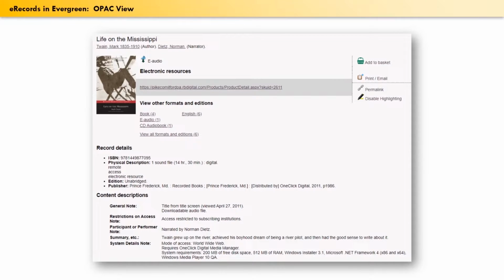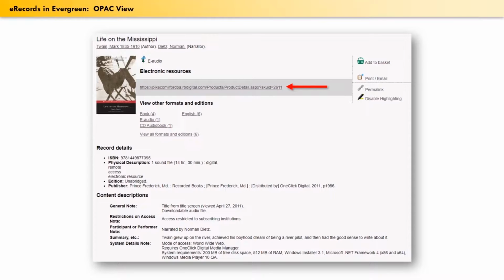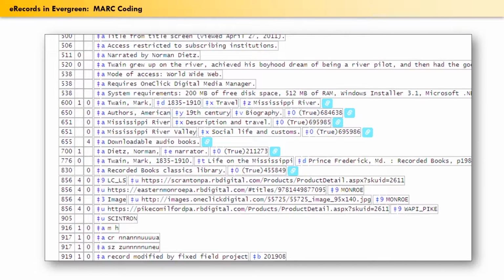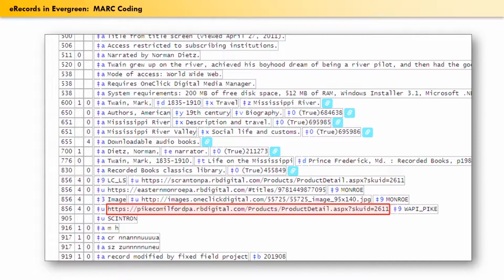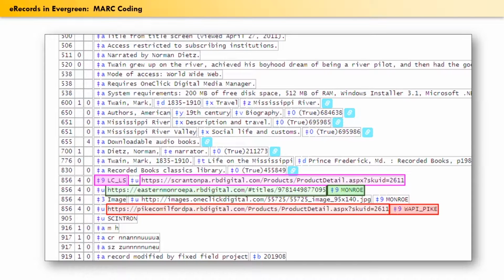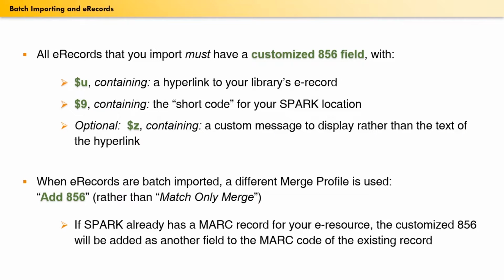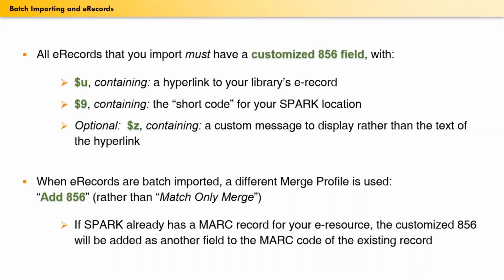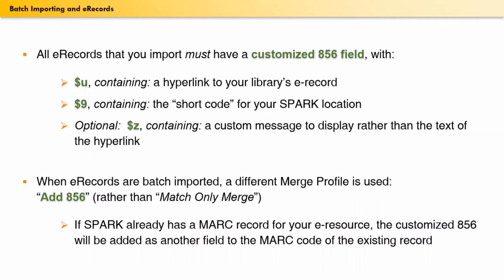SPARK Cataloging Training- Level 2- Copy Cataloger- Chapter 7 eRecords in Evergreen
Chapter 7 eRecords in Evergreen from the Cataloging training for SPARK libraries for Level 2- Copy Cataloger.